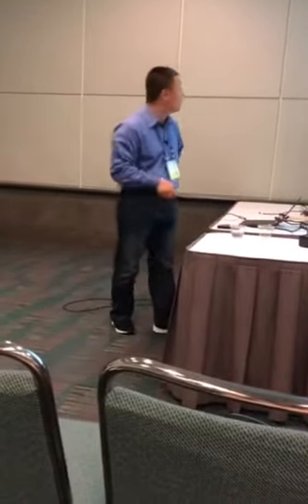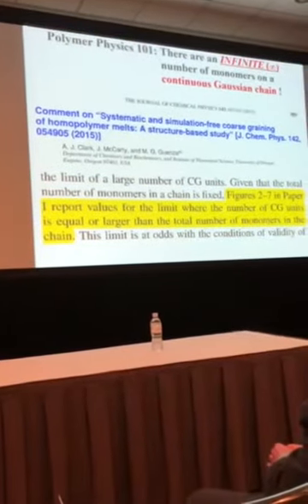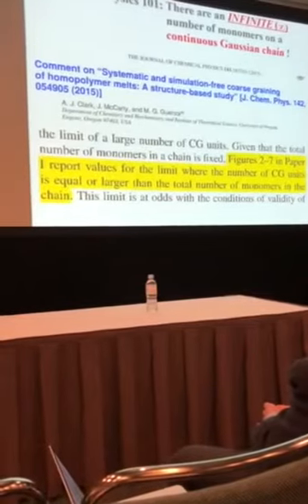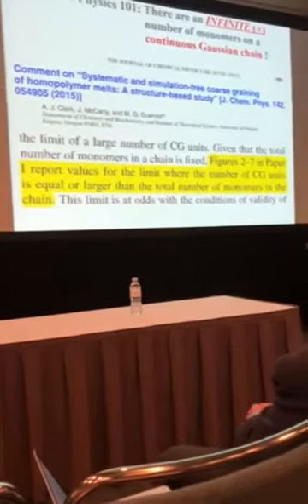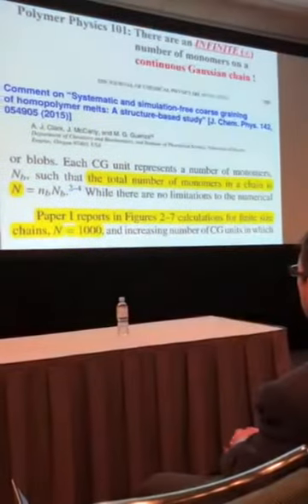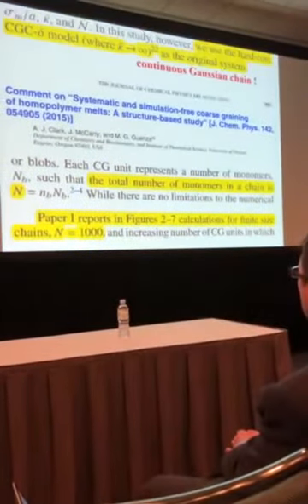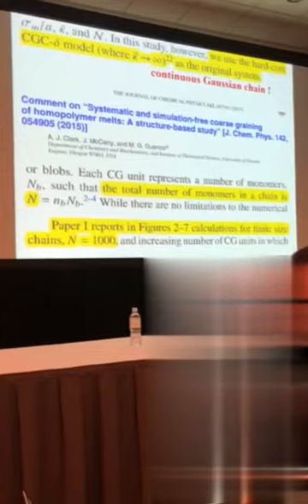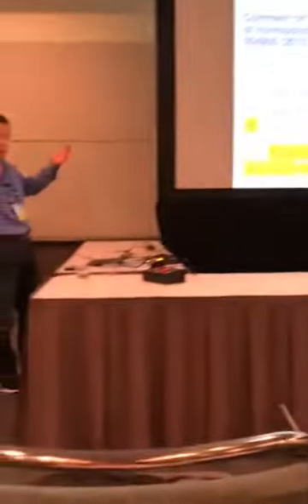APS18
Polymer Physics 101: There are an INFINITE (∞) number of monomers on a continuous Gaussian chain !